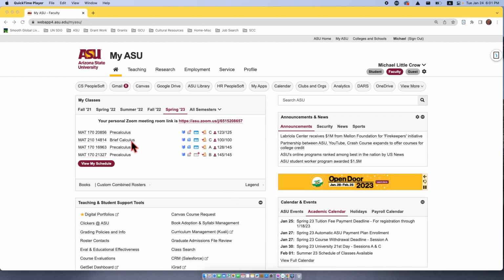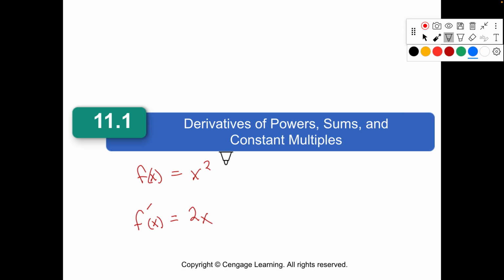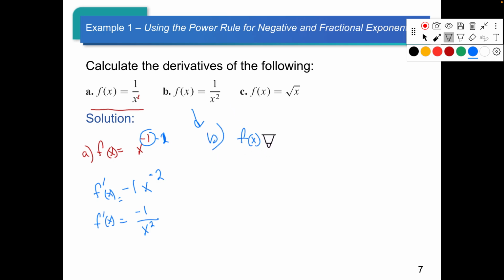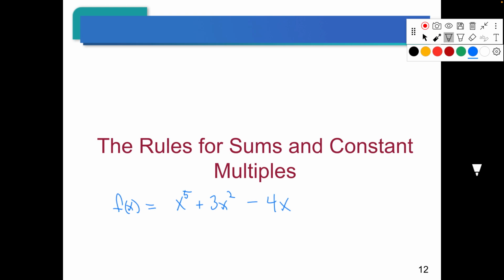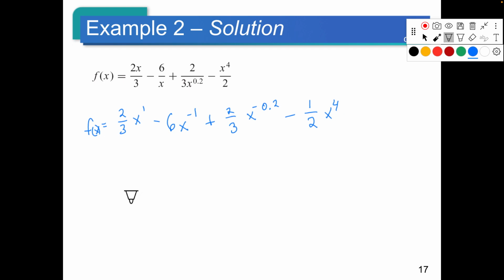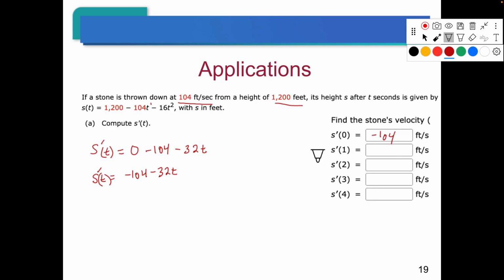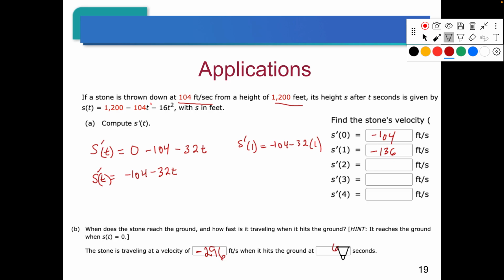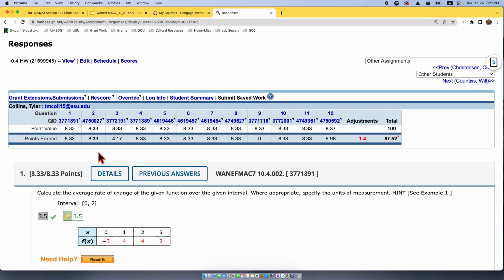MAT210 1-24-23 class